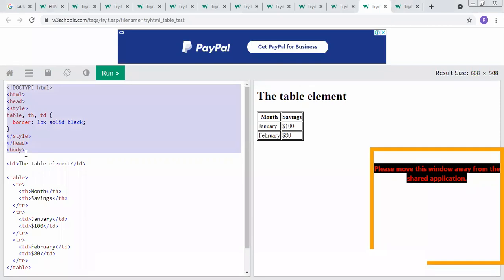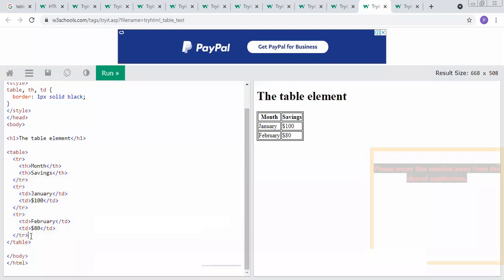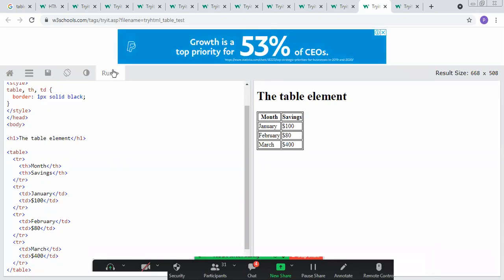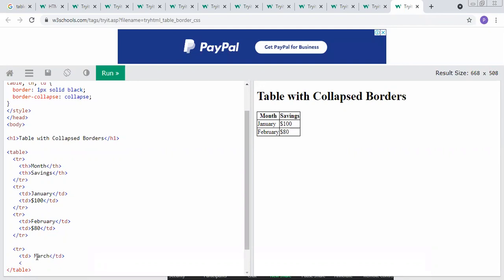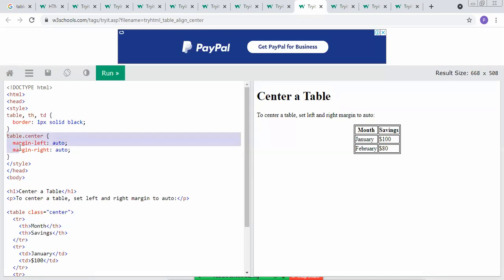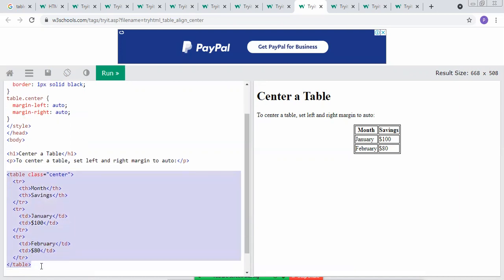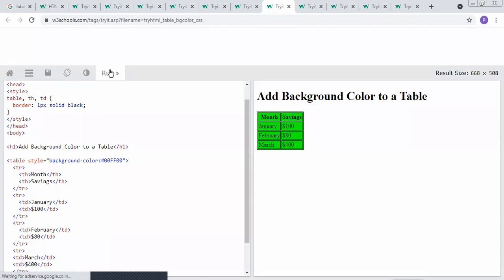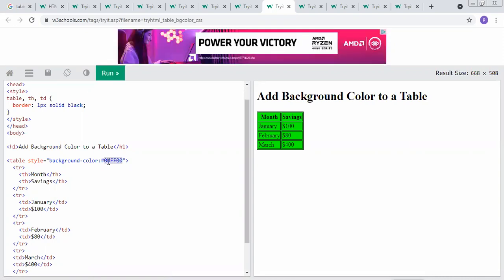Table Tag Collapsed border,Alignment right,center,change border color,Bkg color in WPD